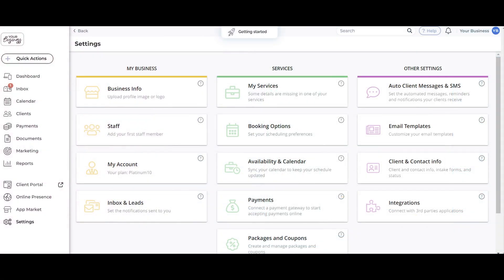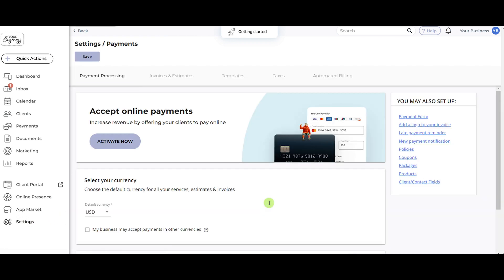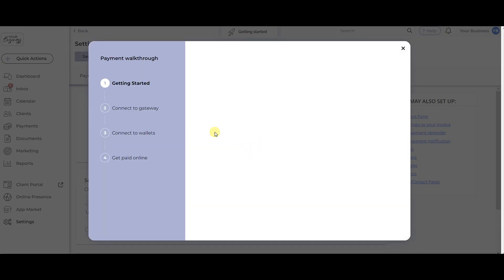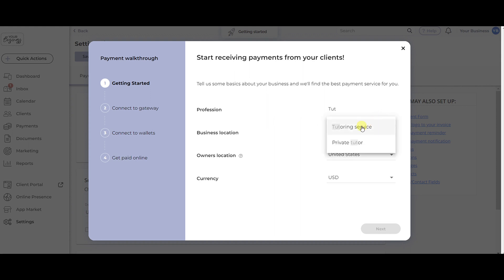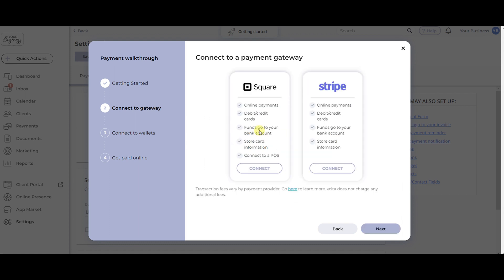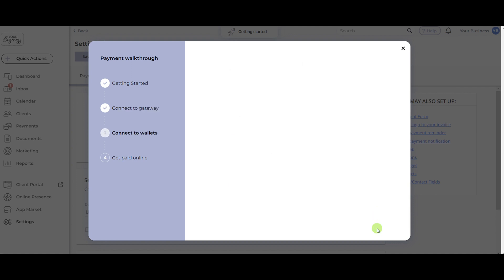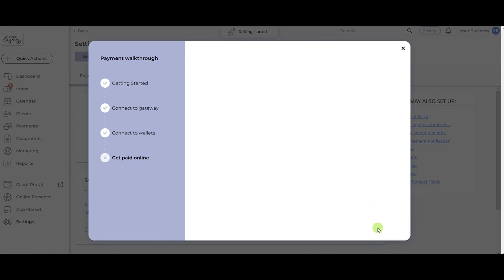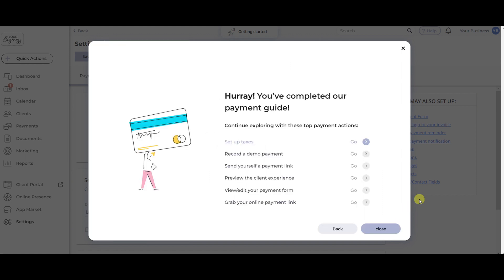Connect a Payment Processor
In this video, you will learn how to start accepting online payments seamlessly through your account and offer a convenient payment option to your clients.

Ensure a smooth and hassle-free payment experience for your clients allowing them to make online payments 24/7 with their preferred processor.

To start accepting online payments through your account, you need to connect to an online payment processor by following these steps:

- Access the settings in the left-side menu.
- Select "Payments" and complete the necessary steps before choosing your payment gateway.
- Click the "Activate Now" button to initiate the setup.
- Provide basic information like business type and location in the first step.
- Optionally, choose a credit card processor based on your profession and location (Square, Stripe, or PayPal).
- Ensure you have an active account with the selected processor if you choose Square or Stripe.
- You can also connect your PayPal account in step 3 if desired.
- In the final step, keep the toggle selection on to enable 24/7 online payments from clients.
- Click "Next" to complete the online payment onboarding, and your preferred payment processor will be displayed in your payment settings.